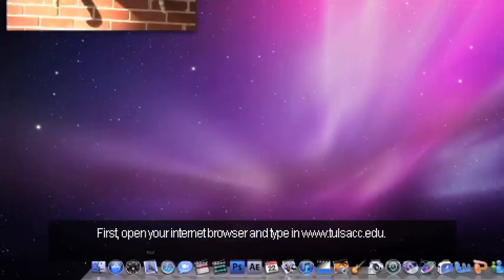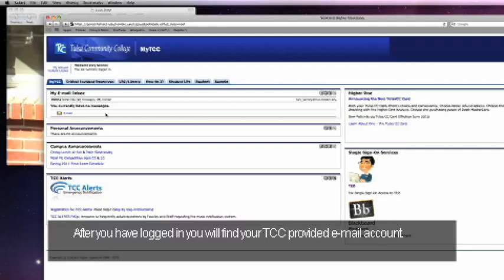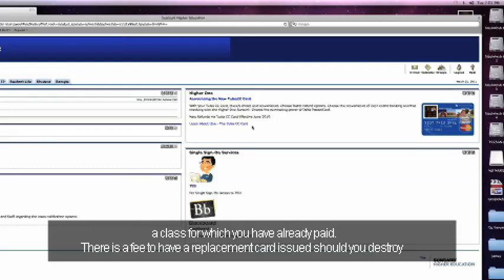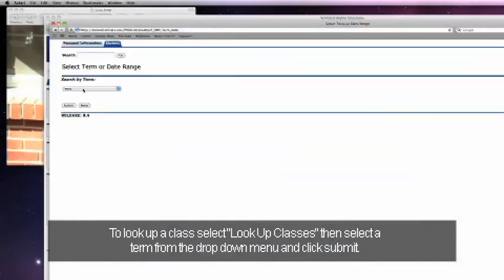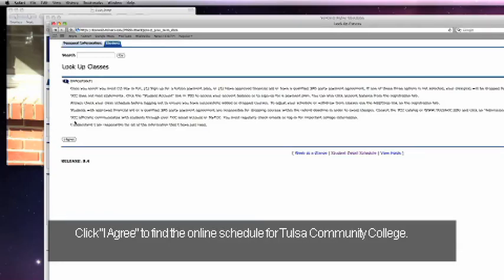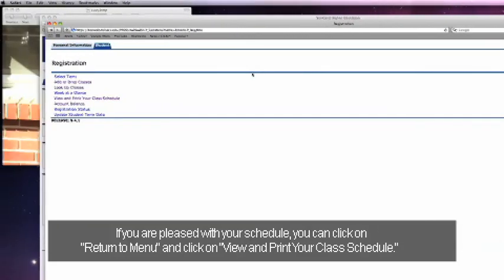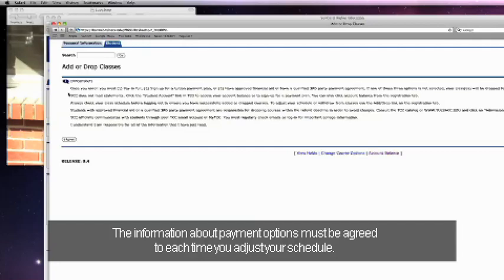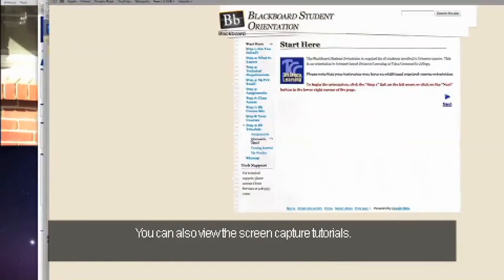Orientation Tutorial (Open-Captioned)